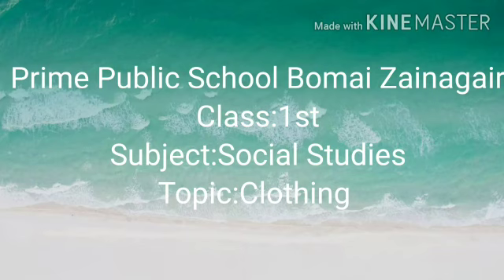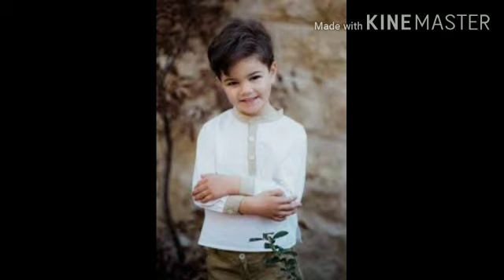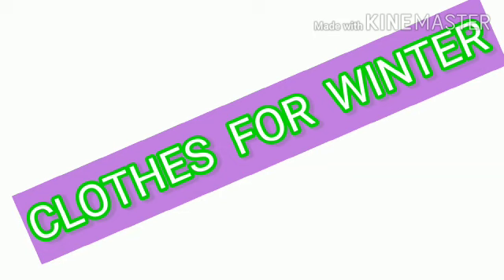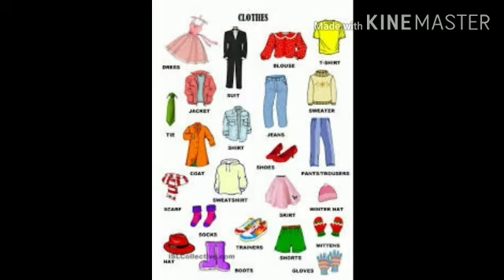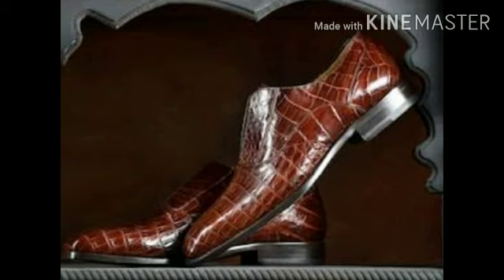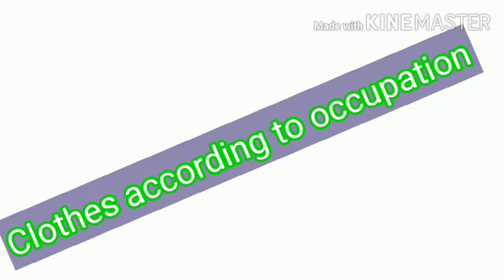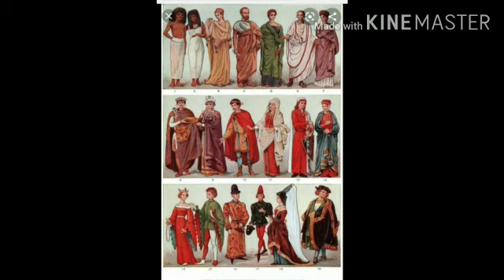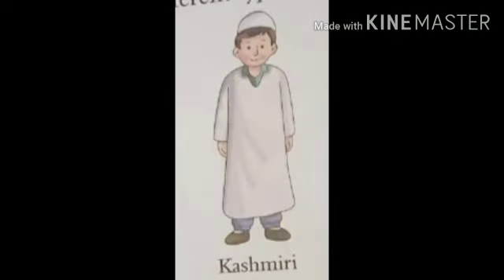Class: Ist, Subject: Social Studies/ Lesson no. 4/ Topic : Clothing by Maam Roohi.